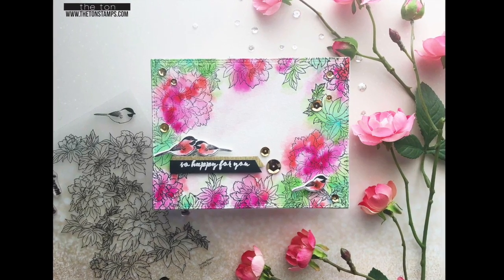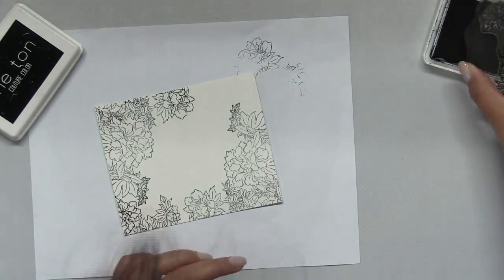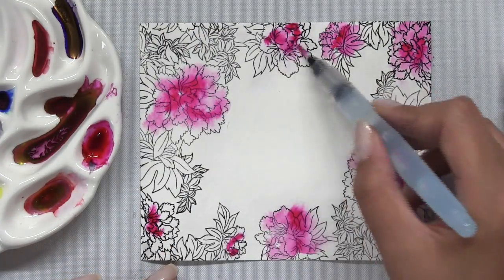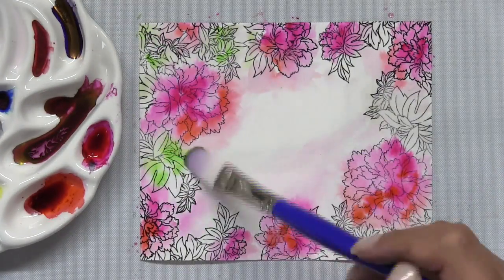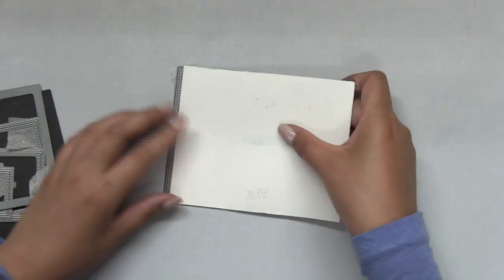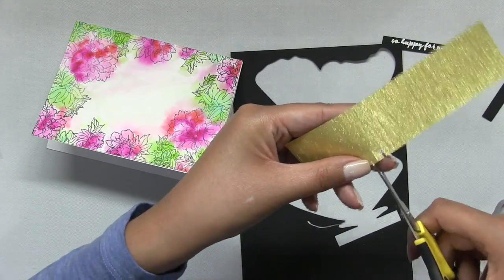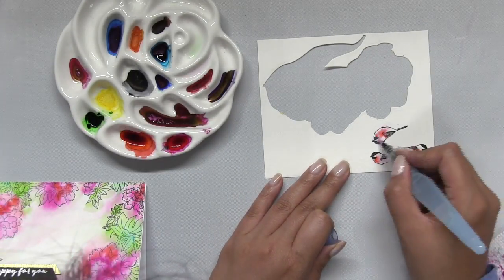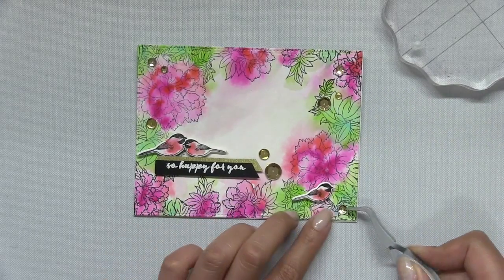Summer Kick Off DT Blog Hop - Loosely Watercolored Nesting Peonies Card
Nesting Peonies, 4x6 Photopolymer Set
Double Stitched Rectangle Dies (Large)

Ceramic Watercolor Palette

Dr. PH Martins Radiant Watercolors (Alpine Rose, Persimmon, Sap Green, Juniper Green)